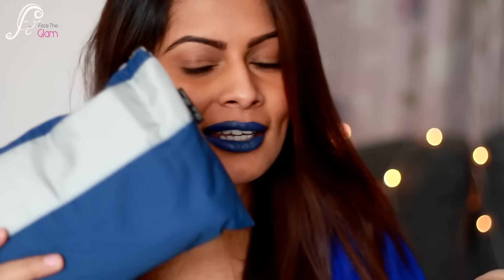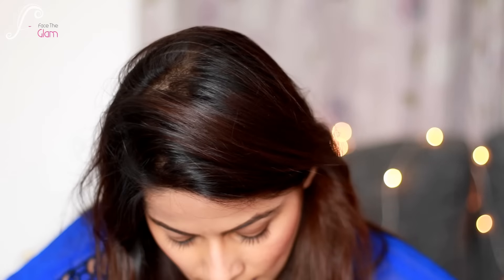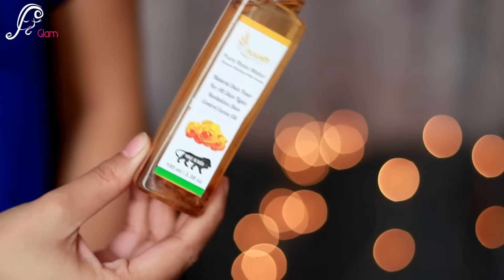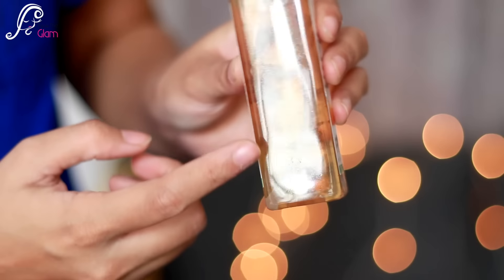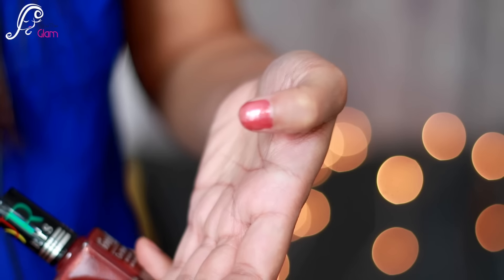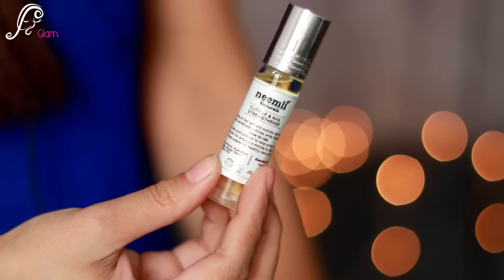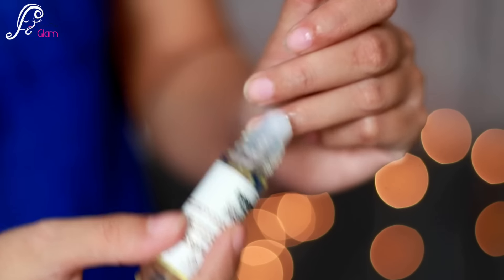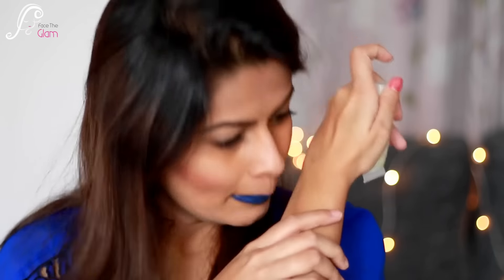November Lady Raga Bag 2017 | Unboxing | Kavya K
On My Lips : NYX Liquid Suede Creme Lipstick in Jet Set LSC17

facetheglam

kavyakainth